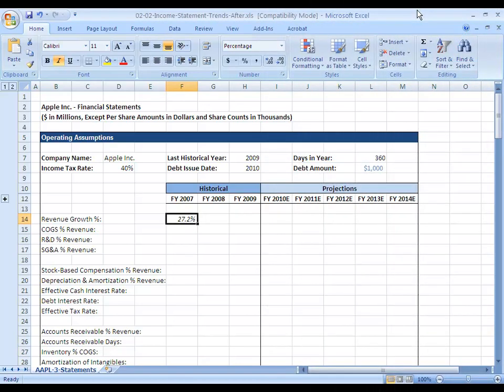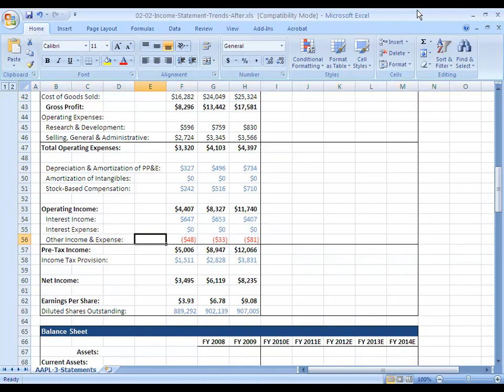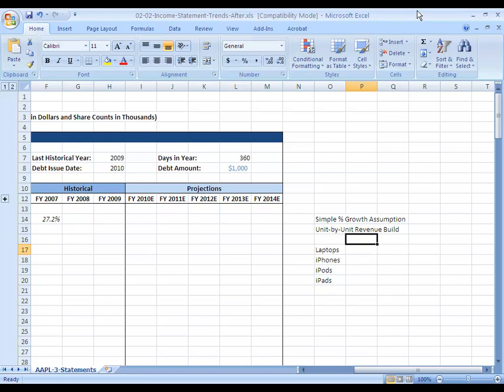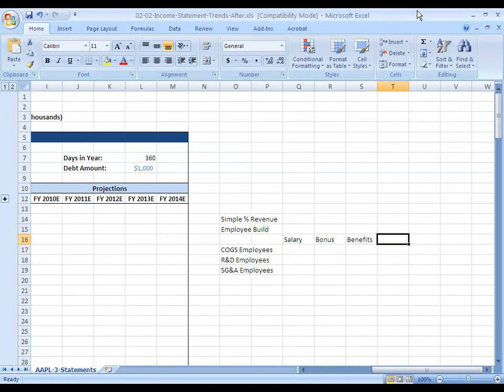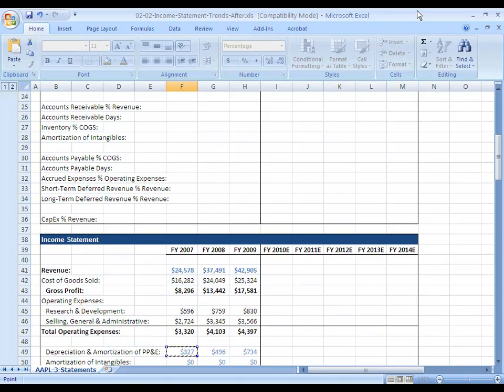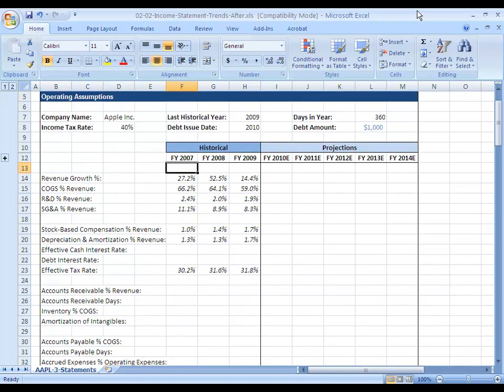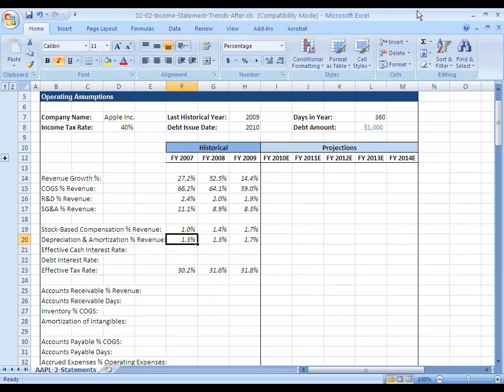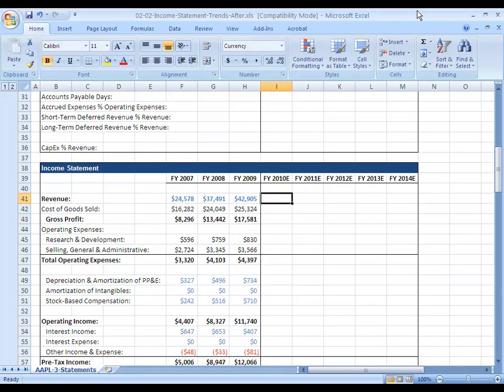02.Income Statement Trends